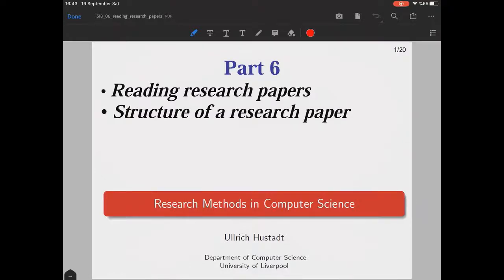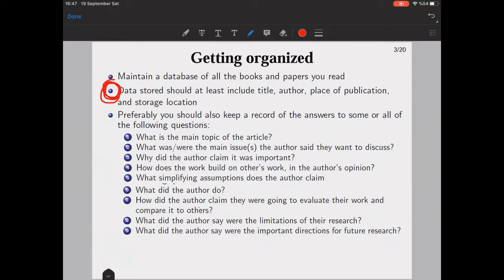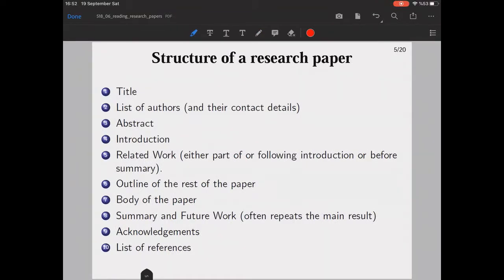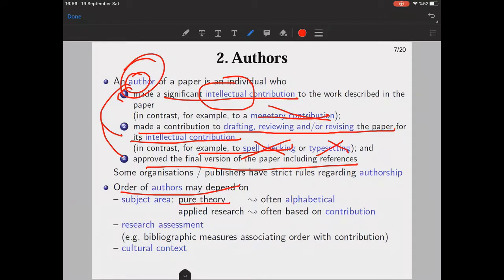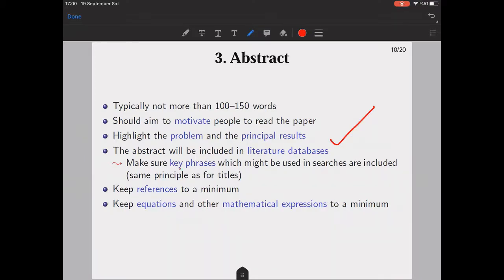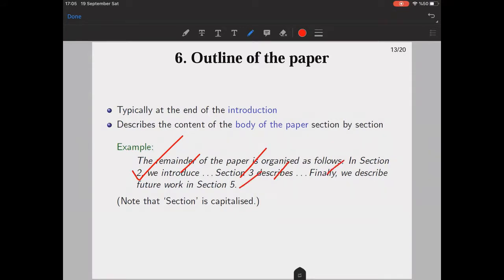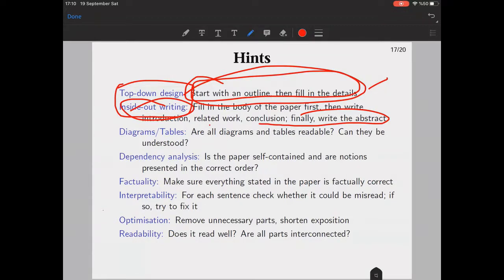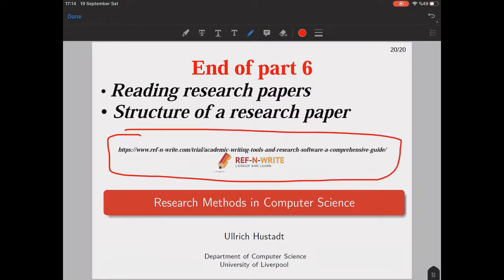CENG 518 - Introduction to Research Methodology and Ethics (Part 06) - "Reading Research Papers"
Reading Research Papers and the Structure of a Research Paper.

Course: CENG 518 - Introduction to Research Methodology and Ethics

P.S.: The session content relies heavily on the course materials provided by Dr. Ullrich Hustadt of Liverpool University.